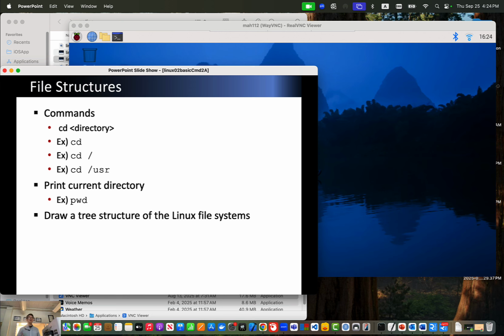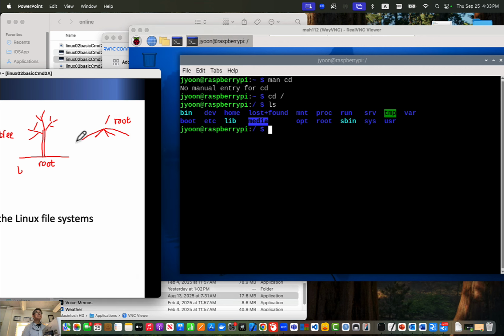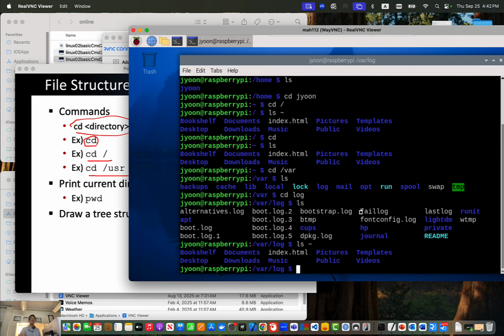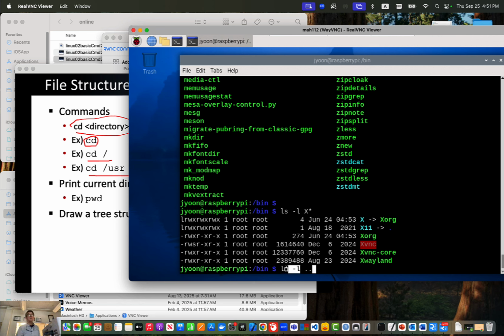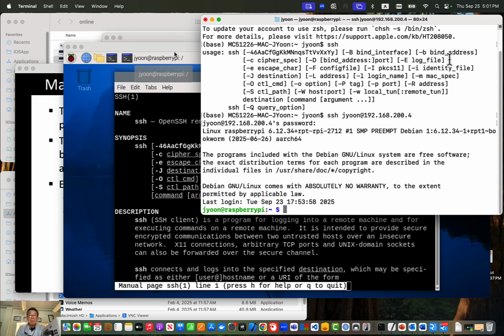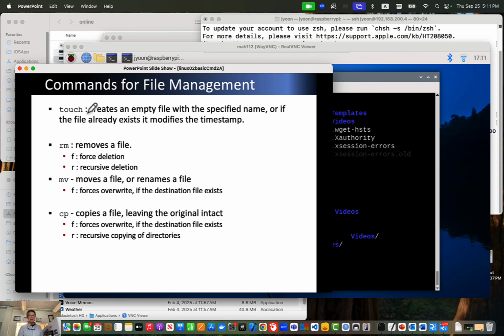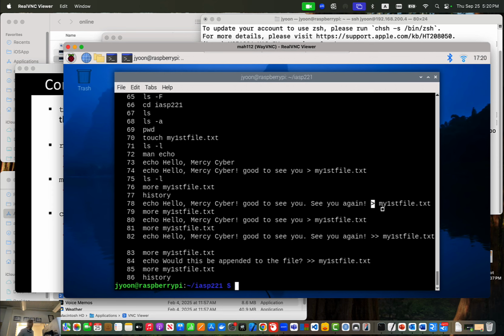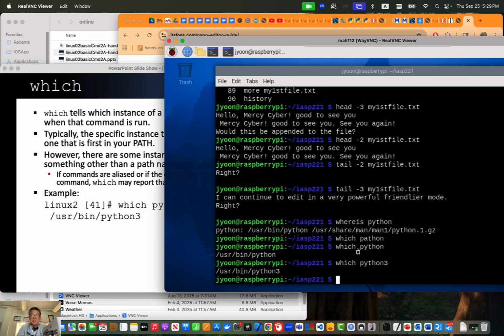Basic Linux commands 2